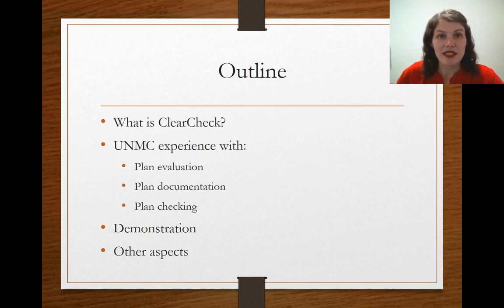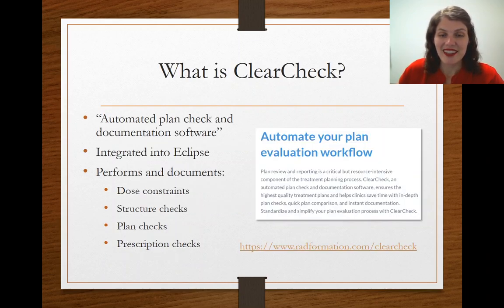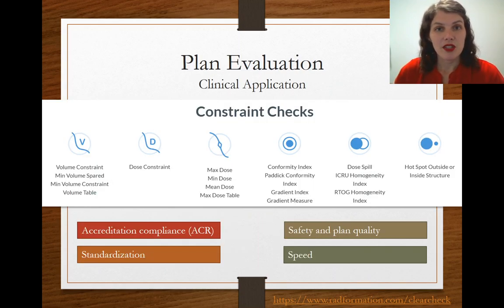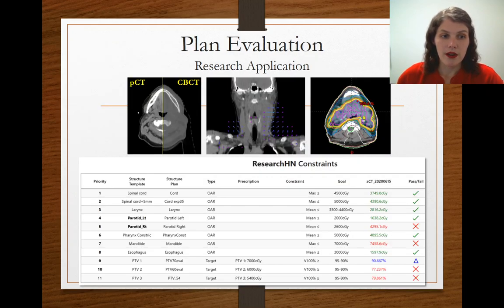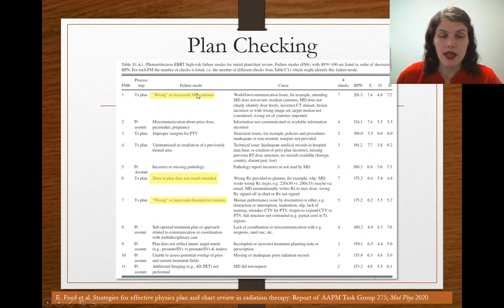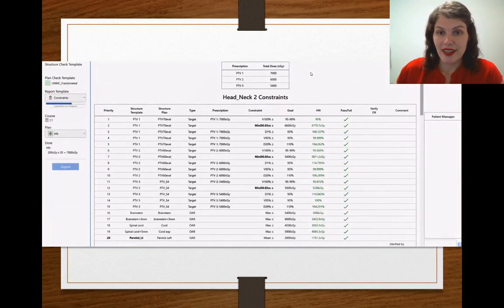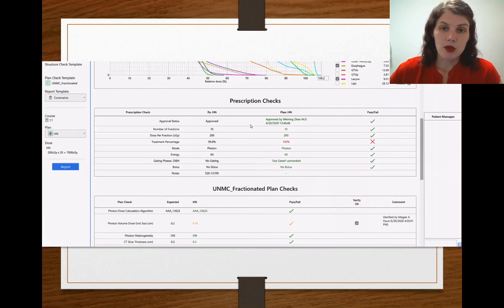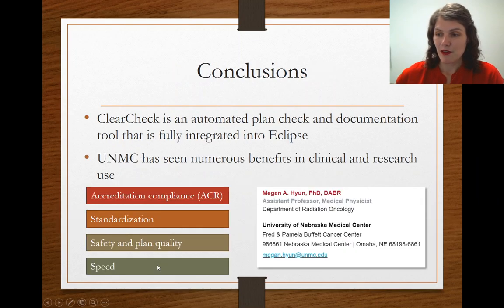Megan Hyun of University of Nebraska Presents on Using ClearCheck